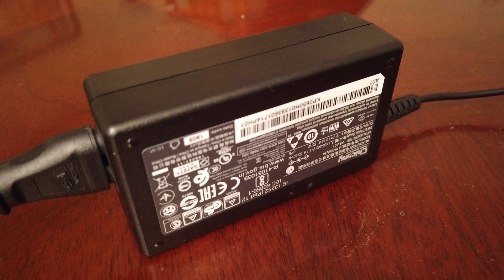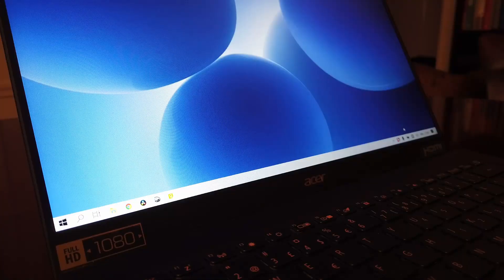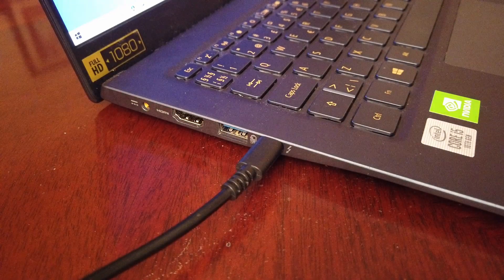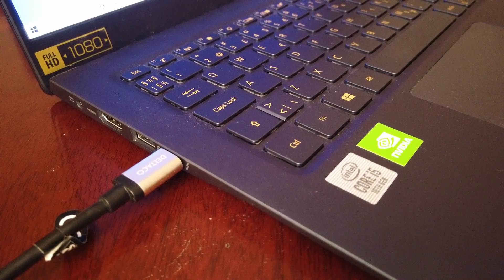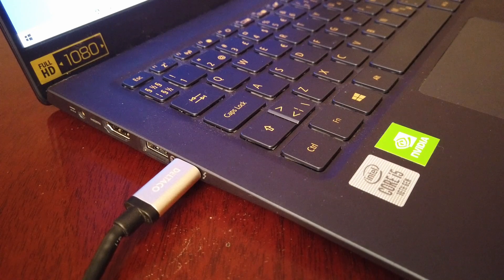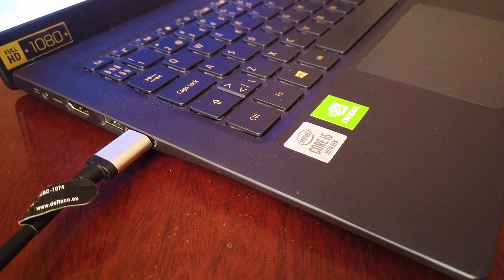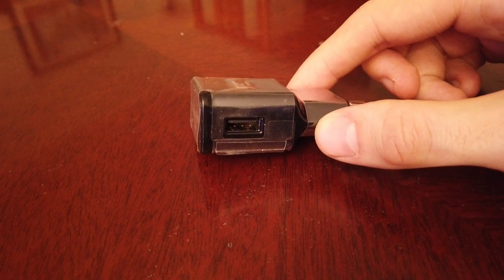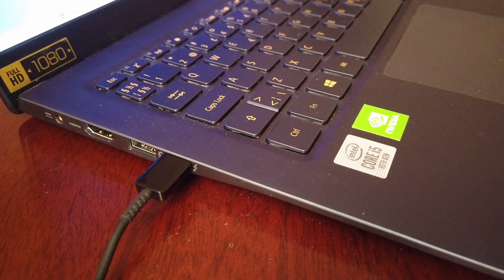Acer Swift 5 - USB C / Thunderbolt Charging Test - 5 Options Tested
In this video I test out USB C / Thunderbolt Charging on the Acer Swift 5 and see which chargers work and which wont work. I test laptop chargers, powerbanks and a phone charger.

(Watch the different specifications. Right now it is very hard to find the MX250 versions on Amazon.

My Gear:
2 TB Extra SSD
Main Camera
Variable ND-Filter
On Camera Mic
Bring Everywhere Camera
18mm Lens Addon